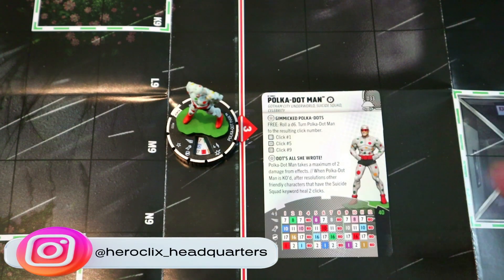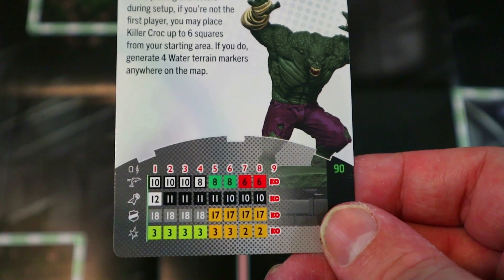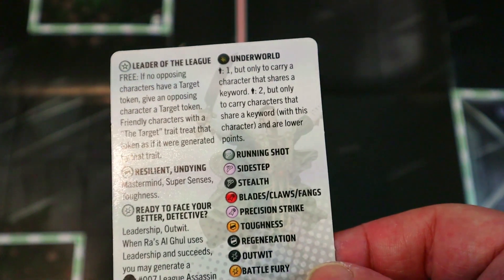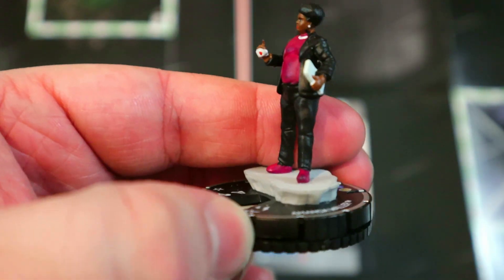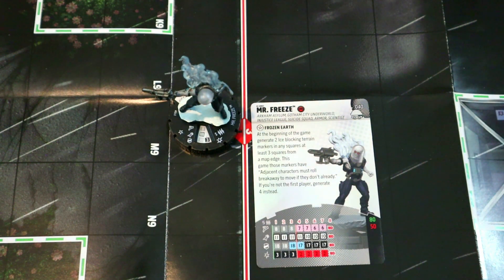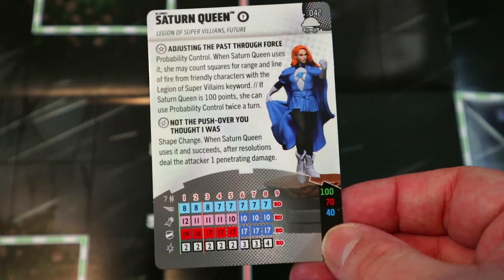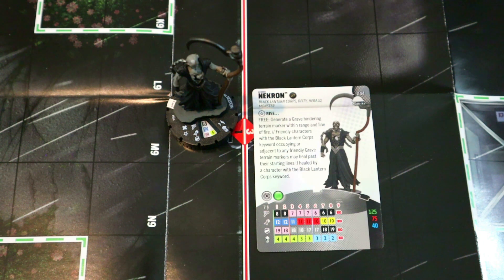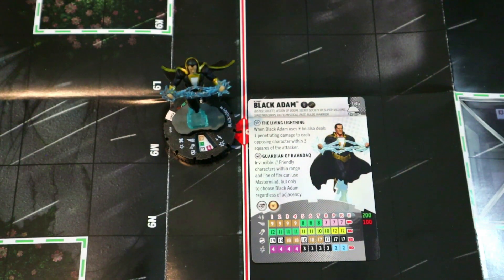Heroclix Set Review DC Notorious Rares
Continuing our full set review of Notorious today with the rares.